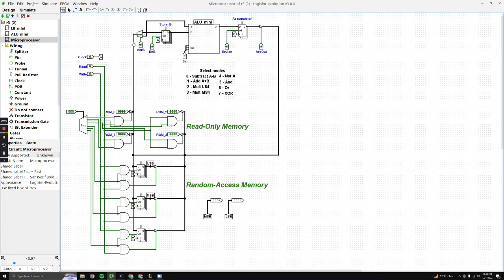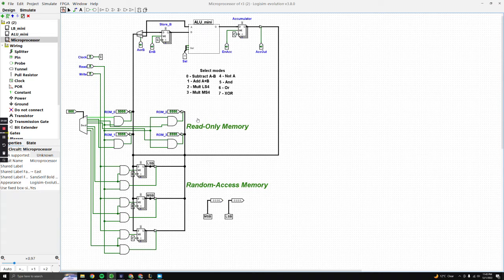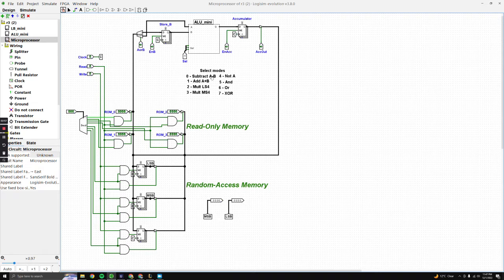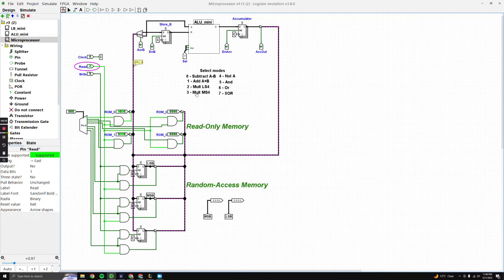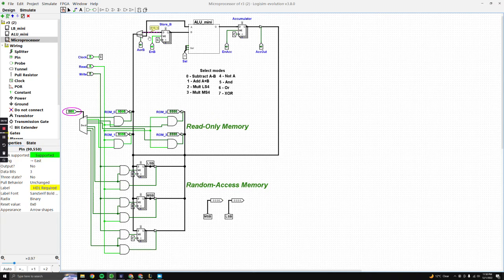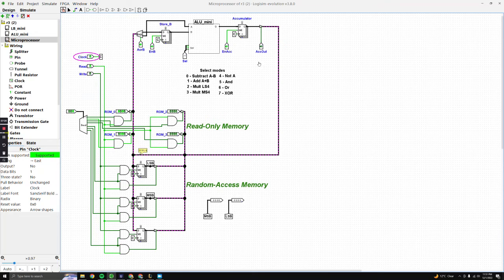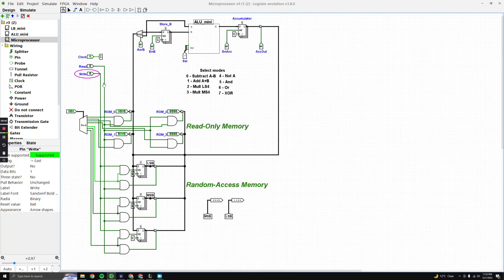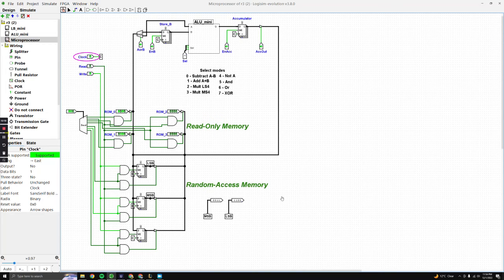Microprocessor - r3 - CSC120